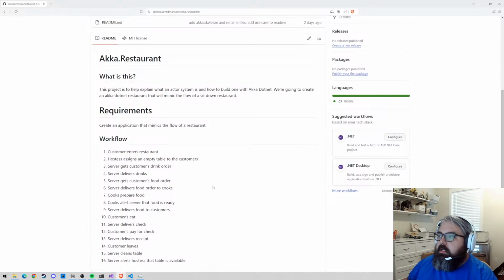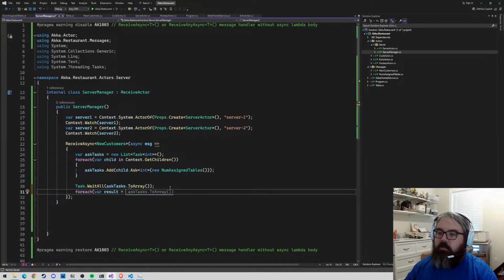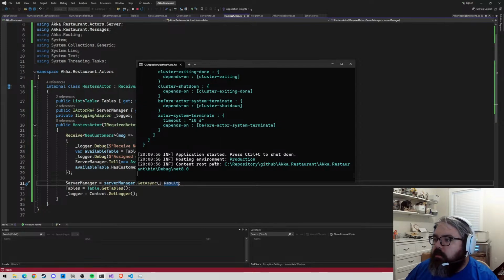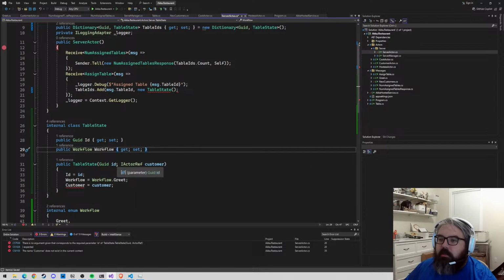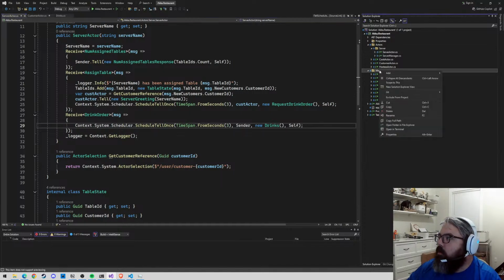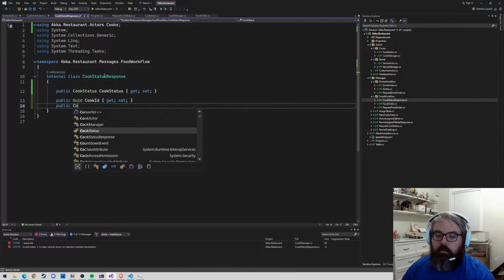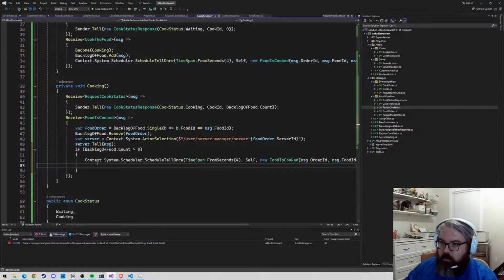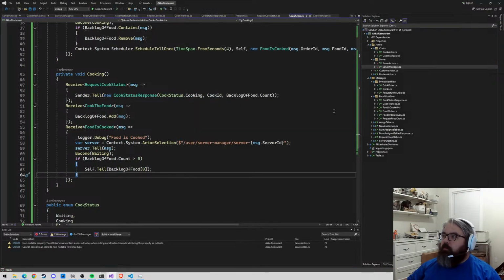Let's Build It! Actor System Use Case: Restaurant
Learn by doing; we're going to create an actor system using Akka .Net that will mimic what goes on in a restaurant. Hands on live-stream where I'll explain what I'm doing and code in real time.